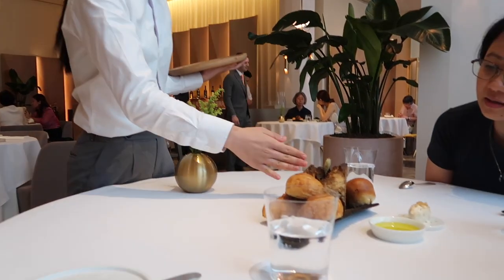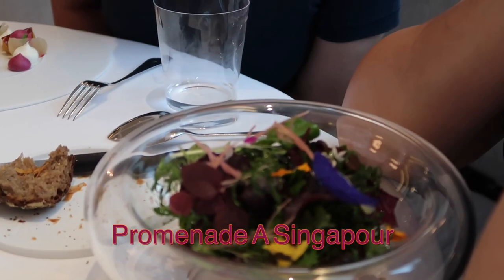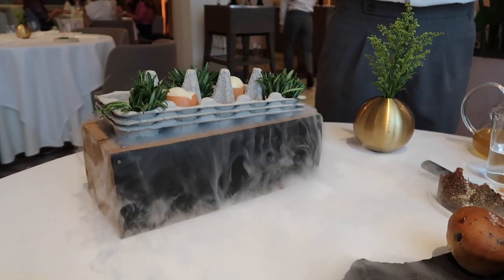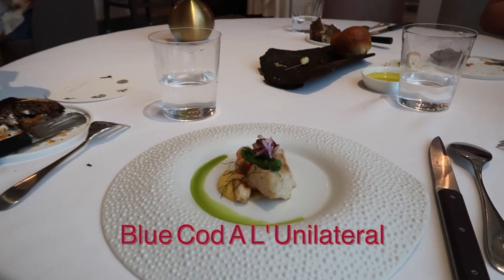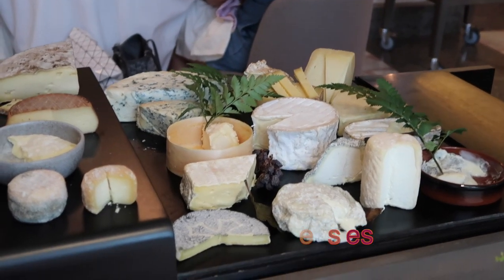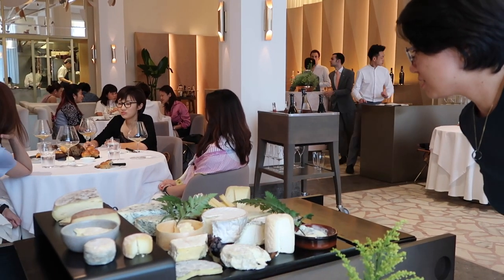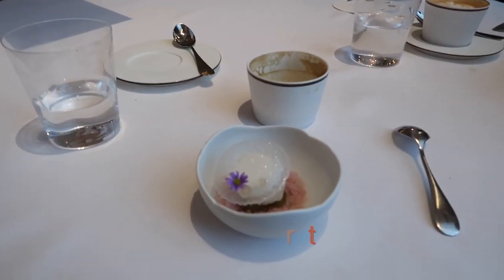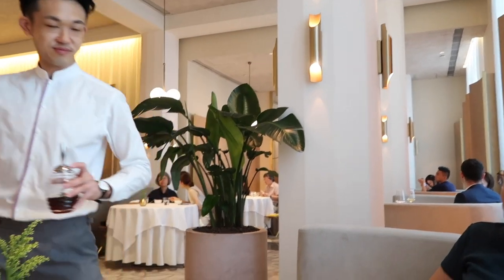Inside Odette Fine dining Restaurant| 3 Michelin Star Restaurant In Singapore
Odette Restaurant is the top restaurant now in Singapore and the whole Asia. Currently holds the #1 spot in Asia and #18 spot in the world. Rank by Asia's and World's 50 Best Restaurant. They also have three michelin star on their belt. The highest star one restaurant can get.

In this video you can see the full flow of service in this restaurant and be the judge why they're called as one of the top restaurant in this world.